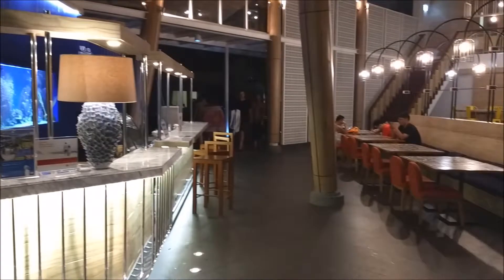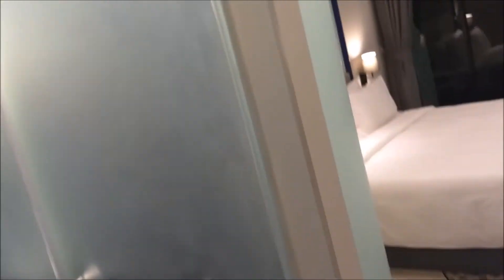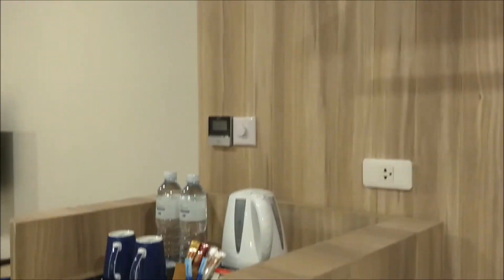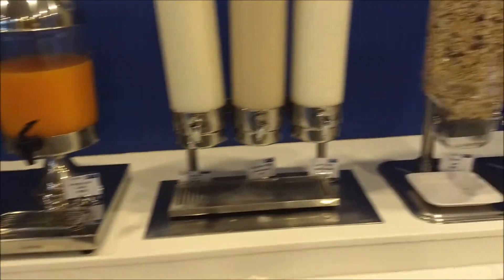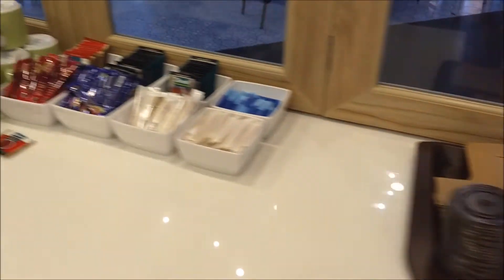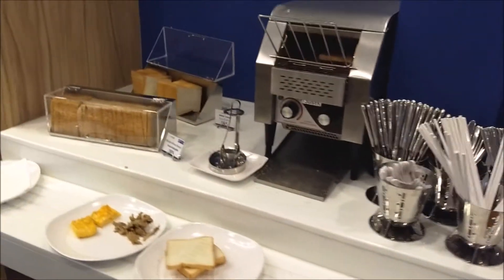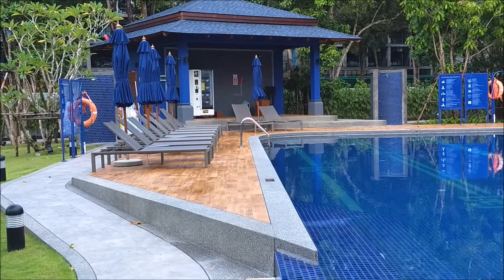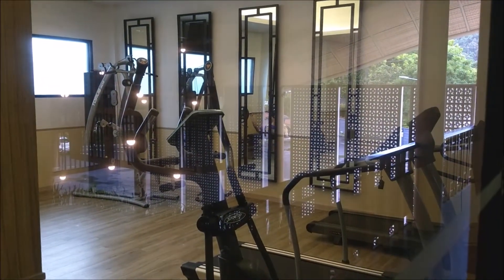Holiday Inn Express Ao Nang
The Holiday Inn Express in Ao Nang, Thailand which is close to Krabi. This is a new hotel and the facilities are nice. It has everything needed for a good time at a resort. There is a fitness room, a self service laundry room, a very large swimming pool, free buffet breakfast, coffee and tea available in the room as well as a fridge and a safe. Every room has air conditioning and a ceiling fan. The beach is just a few steps away. The site to book this room is